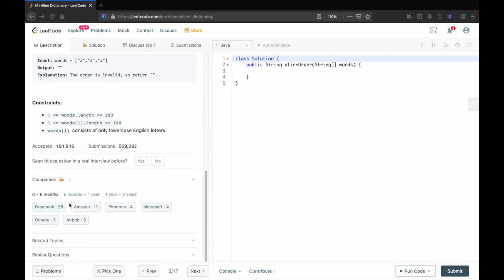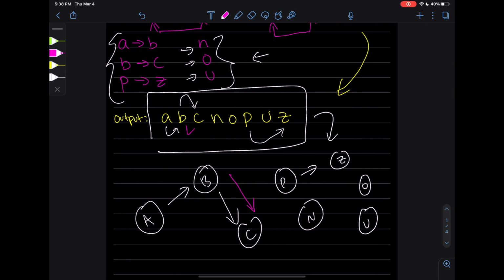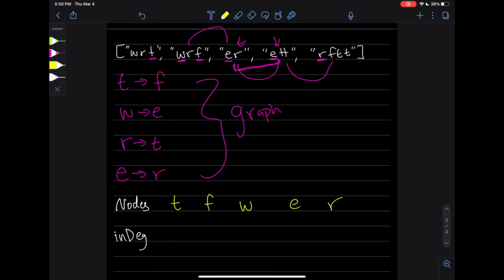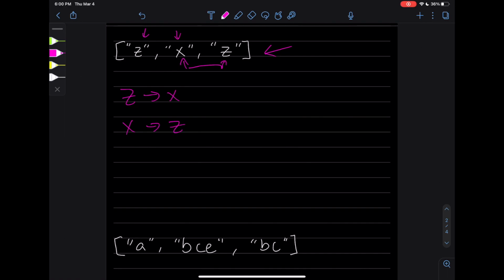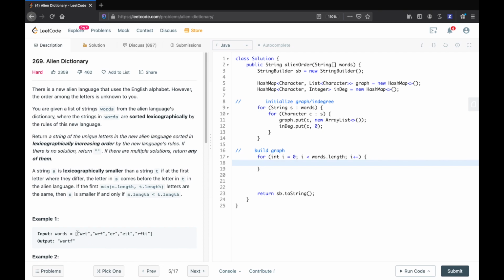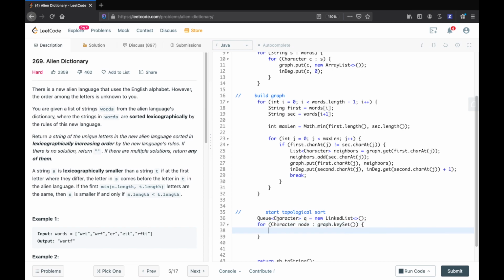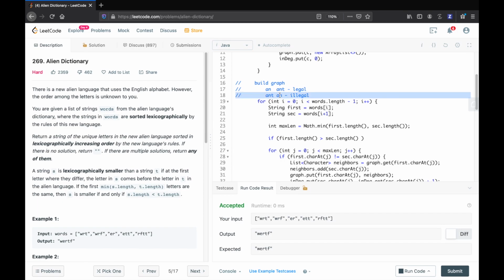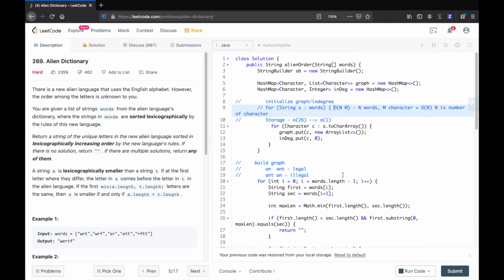Alien Dictionary | Leetcode 269 | Asked by Facebook, Airbnb, Pinterest, Microsoft, Google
Today we are tackling Leetcode 269: Alien Dictionary. This is a problem on Leetcode that has been recently asked by Facebook, Airbnb, Pinterest, Microsoft, and Google. I hope you like this in-depth explanation!

Time Stamps:
0:00 - 2:06 - Intro/Problem Overview
2:07 - 8:43 - Problem Intuition on Normal Dictionary
8:44 - 17:36 - High Level Topological Sort on Example
17:37 - 19:35 - Edge Cases
19:36 - 37:53 - Code
37:54 - 41:02 - Time/Space Complexity

41:03 - 42:26 - Conclusion

My gear:
My laptop
My mouse